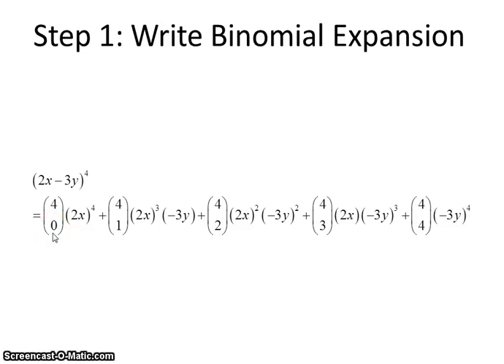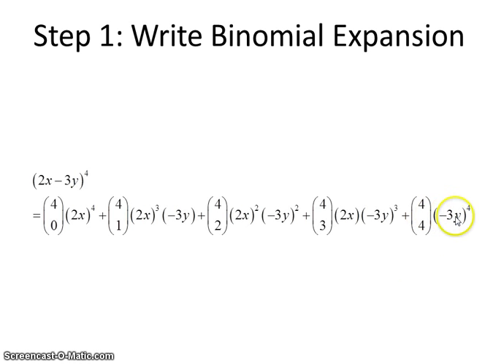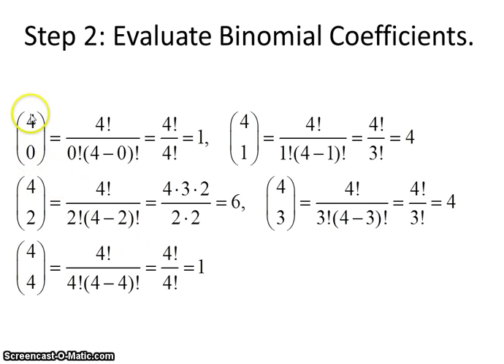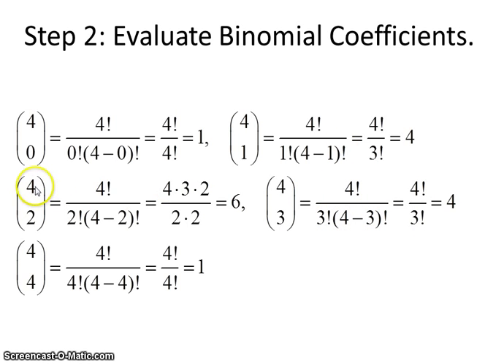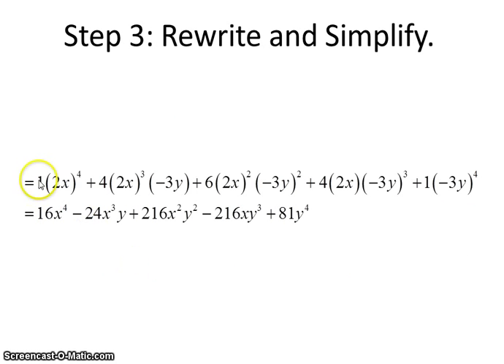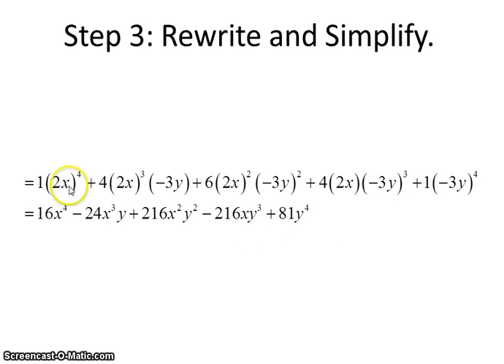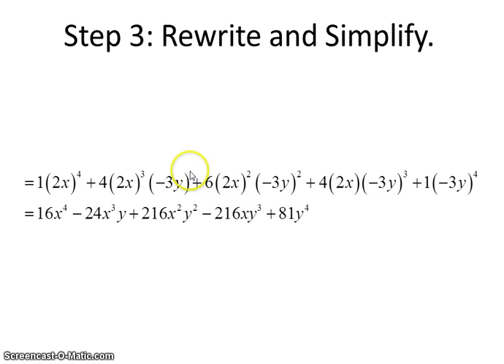Binomial Theorem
We expand a power of a binomial using the Binomial Theorem.